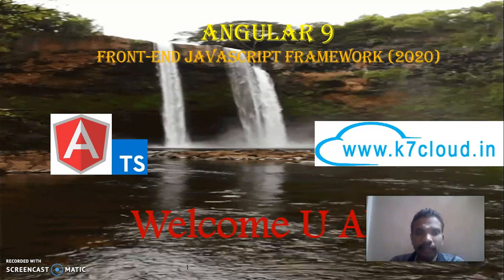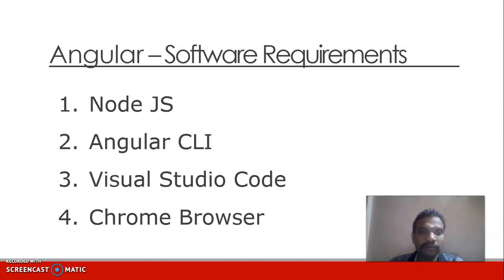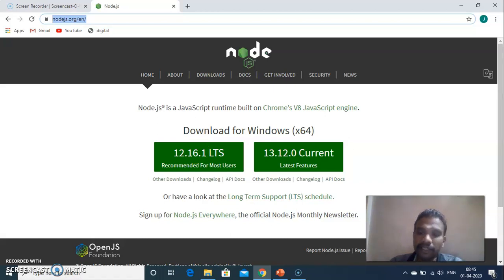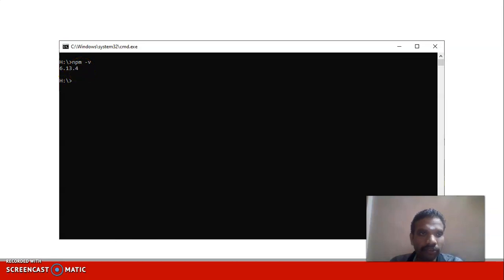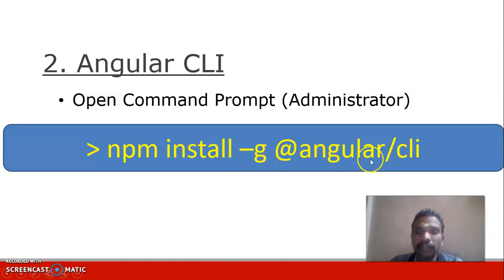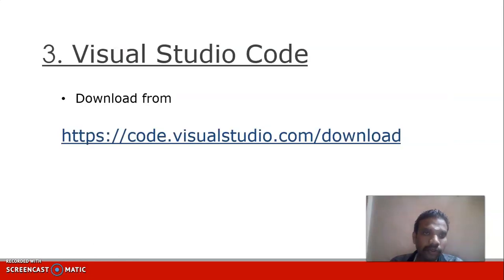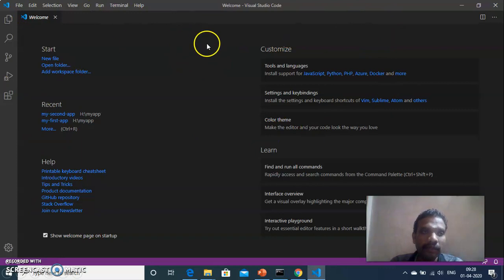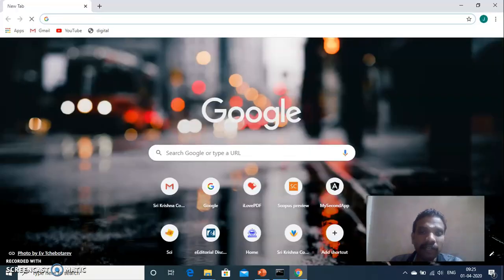S002 : Angular 9 : Front-End JavaScript Framework (2020)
Angular 9 : Front-End JavaScript Framework (2020) - Session 002

Objectives:
This course will make you become master Angular 9 (formerly "Angular 2") and build awesome, reactive web apps with the successor of Angular.js
Angular 9 simply is the latest version of Angular 2, you will learn this amazing framework from the ground up in this course!

Course Instructors :
1) Dr.D.Kesavaraja M.E, Ph.D, MISTE , MIE
Associate Professor
Department of Computer Science and Engineering
Dr.Sivanthi Aditanar College of Engineering
Tiruchendur

2) Dr D Jeyabharathi M.E, Ph.D
Assistant professor
Department of Information Technology
Sri Krishna College of Technology
Coimbatore